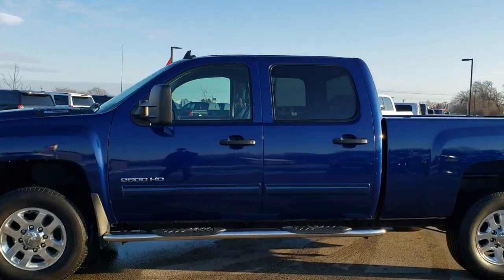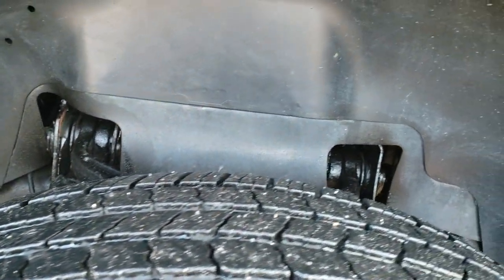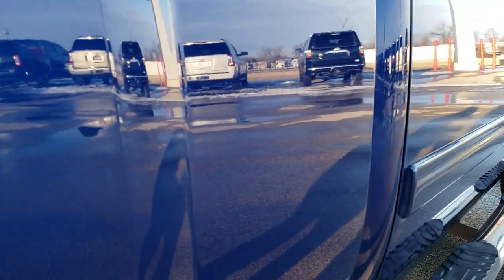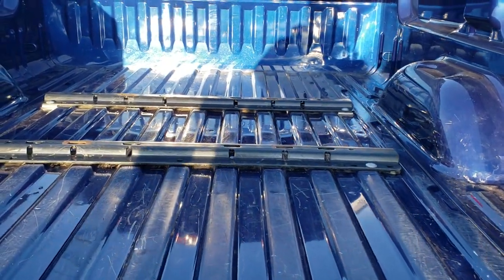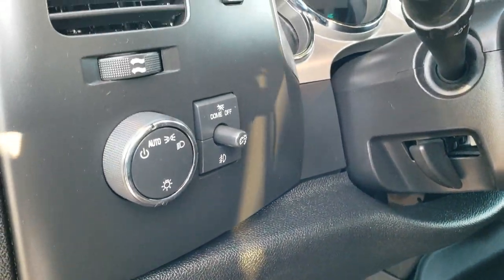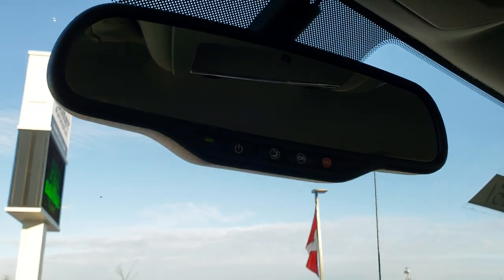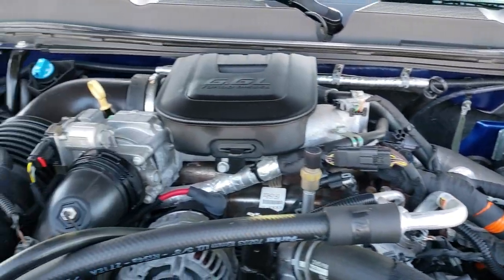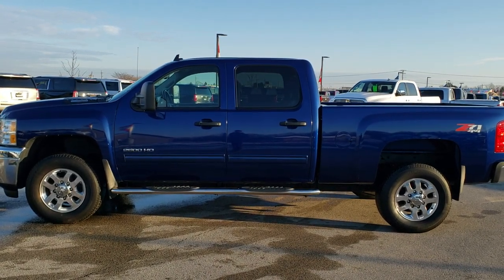2013 CHEVROLET SILVERADO 2500 DURAMAX DIESEL TOPAZ BLUE WALK AROUND REVIEW SUMMITAUTO 10451 SOLD!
This 2013 CHEVROLET SILVERADO 2500 CREW DURAMAX DIESEL IN TOPAZ BLUE METALLIC is the vehicle we did a walk around review of today

Thank you for checking out this video of this 2013 CHEVROLET SILVERADO 2500 CREW DURAMAX DIESEL IN TOPAZ BLUE METALLIC

STOCK: 10451
PRICE: $35,999
MILES: 66,104
MAKE: CHEVROLET
MODEL: SILVERADO 2500
VIN: 1GC1KXC8XDF142464
LOCATION: FOND DU LAC OSHKOSH WISCONSIN, 54937 TRUCKS ON 41

1 OWNER! CLEAN TITLE HISTORY! 6.6 Liter V8 Duramax Diesel, LML Engine with 397 Horsepower, Full Four Door Crew Cab, Short Box 6 1/2 Foot Shortbox, LT1 Package 1LT LT, 6 Speed Automatic Allison Transmission with Optional Manual Tap Shift, Turn Dial 4x4 Four Wheel Drive 4WD, Z71 Offroad Suspension Package Z-71, Onstar System, Power Driver's Seat, Non Smoker, Black Ebony Leather Seats, 40/20/40 Split Front Bench Seating with Center Seat Hidden Storage Compartment, Full Towing Package with Receiver Trailer Hitch, Wiring and Transmission Cooler Tow Package, Factory Brake Controller, Fifth Wheel Bedrails 5th Wheel , Factory Exhaust Brake, Heated Telescopic Tow Power Mirrors with Built-in Directional Signals, Stabilitrak Traction Control, 3.73 Gears with Automatic Locking Differential Limited Slip Differential, Polished Aluminum Rims Premium Wheels, Four Wheel Disc Brakes, Aftermarket Chromed Stepbars, Fog Lights, EZ Raise Assist Tailgate, Locking Tailgate, AM / FM Radio Tuner, Sirius/XM Satellite Radio Capabilities Sirius / XM, CD Player, Bluetooth, Hands-Free Phone Controls Blue Tooth, Auxiliary MP3 Jack Portable Audio Connection, USB Jack Portable Audio Connection, Keyless Entry System, Adjustable Height Seatbelts, Driver and Passenger Front Air Bags, L.A.T.C.H. Child Safety System, Multi-Function Steering Wheel Controls, Dual Multi-Zone Climate Control , Weathertech Floormats, Air Conditioning AC, Cruise Control, Power Locks, Power Windows, Tilt Steering Wheel, Automatic Headlights Autolamp, Blue Topaz Metallic, ONE OWNER! CLEAN AUTOCHECK! Very very clean inside and out! This is one of the sharpest 2013 Chevrolet Silverado 2500 crewcab shortbox 3/4 ton diesel trucks on our lot! Make your move before this super clean 4wd is gone!

STOCK: 10451
PRICE: $35,999
MILES: 66,104
MAKE: CHEVROLET
MODEL: SILVERADO 2500
VIN: 1GC1KXC8XDF142464